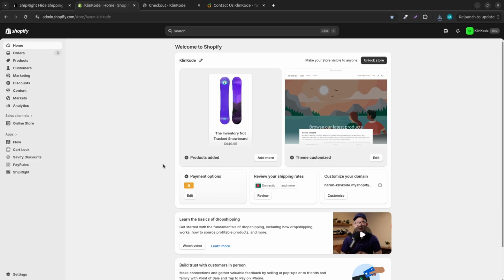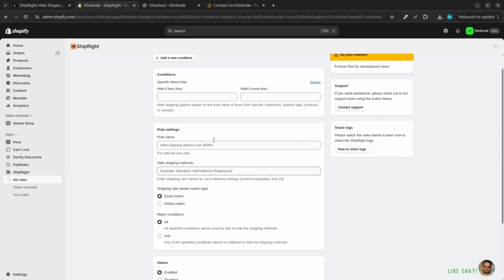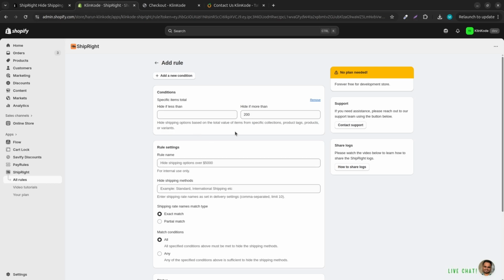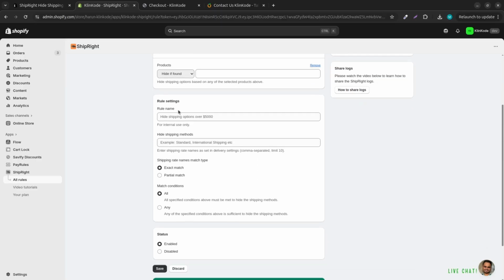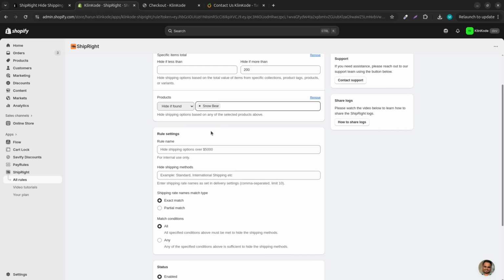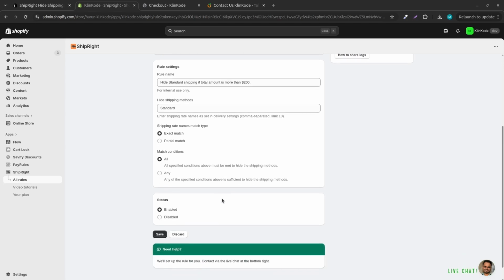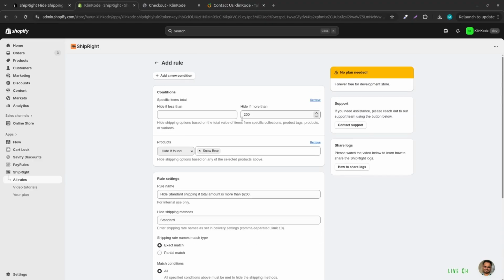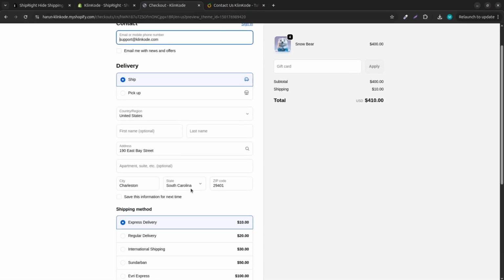Hide Shipping Any Methods Using Specific Items Total in Shopify | ShipRight | KlinKode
Want to Hide Shipping Any Methods Using Specific Items Total of certain products in your Shopify store?
 In this tutorial, we’ll show you how to use the “Specific Items Total” condition in the KlinKode ShipRight app to automatically hide shipping options — like Standard Shipping — when a customer adds more than a certain number of selected products to the cart.
This is perfect for managing product-specific shipping restrictions, preventing checkout errors, or customizing shipping options for specific items.

🔍 In This Video, You’ll Learn:
 ✔️ How to create a new rule in ShipRight
 ✔️ How to select the “Specific Items Total” condition
 ✔️ How to set “Hide if more than” a quantity (e.g., 2 units)
 ✔️ How to add another condition for Product, Collection, Product Tag, or Variants
 ✔️ How to select or manually add shipping methods
 ✔️ How to give a rule a name, save it, and apply it
 ✔️ Live demo showing “Standard Shipping” disappearing when more than 2 “Snow Bear” products are in the cart

💡 Why Use Specific Items Total Shipping Rules?
 ✅ Hide or restrict shipping methods for certain product quantities
 ✅ Prevent checkout issues for bulk or restricted items
 ✅ Customize shipping options for product-specific conditions
 ✅ Improve store management and customer experience